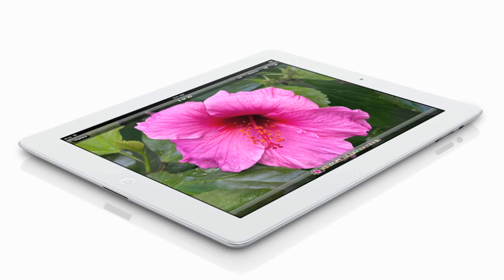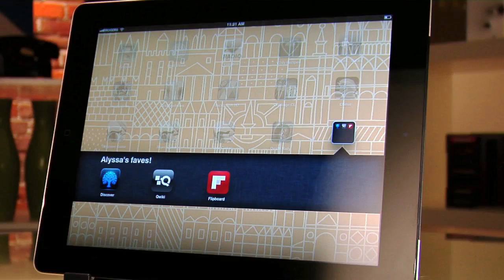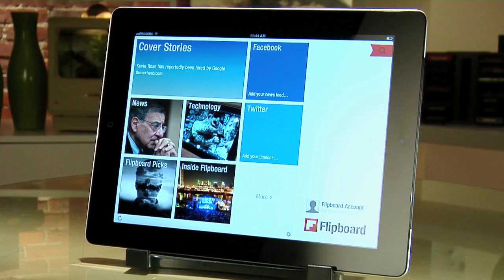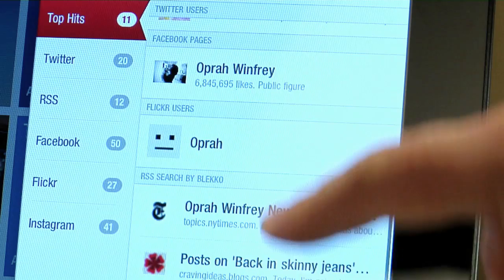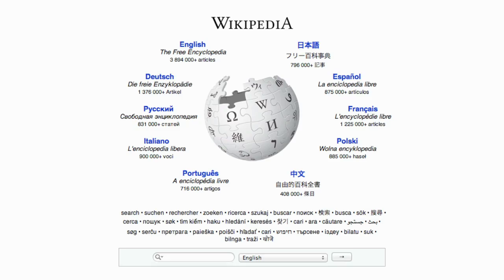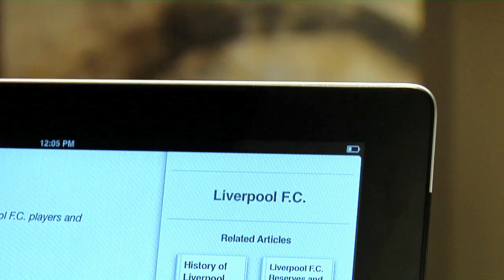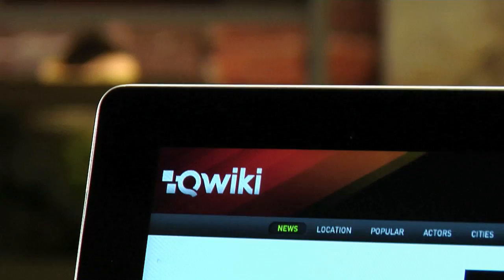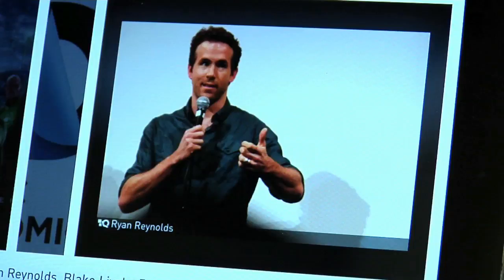GC Season 10 - iPad Reading Apps: Flipboard, Wikipedia, Qwiki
Newspaper? That's a thing of the past thanks to the iPad. But even using the built-in web browser on your iOS device doesn't seem ideal. Alyssa shows us some of her favourite iPad news apps.

First up is Flipboard; it integrates links, images, and text to create a virtual magazine. The flip-able content is easy to organize, anything from living, entertainment, to travel and technology, or even add in any of your RSS feeds. You can even create content from your social networks like Facebook, and Twitter.

Next up is the Discover - Wikipedia In A Magazine app. When it comes to information, there's nothing out there quite like what Wikipedia offers, and now you get it all in a sleek and easy to navigate app layout.

Finally, it's Qwiki. This app makes your Wikipedia search into a little presentation, it reads information right back to you. Yup, that's right, just sit back and give your eyeballs a rest.